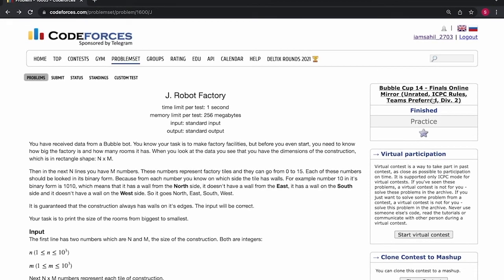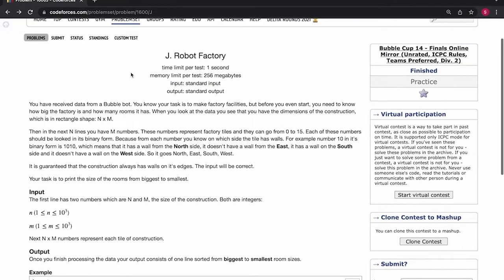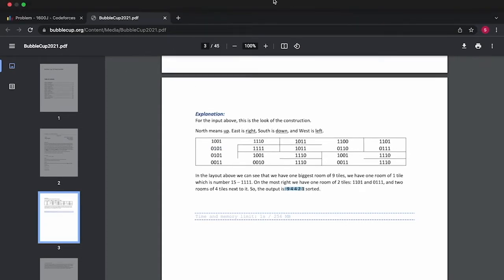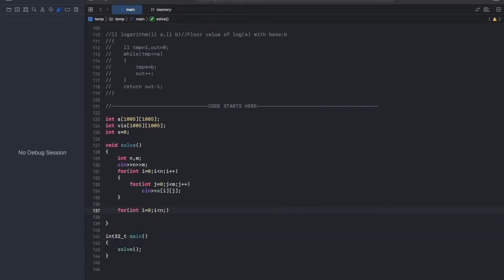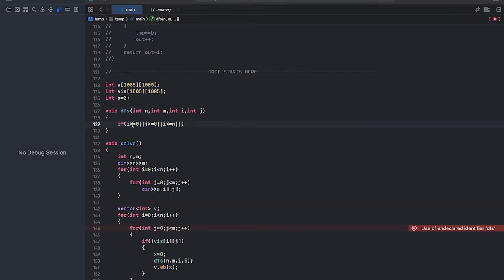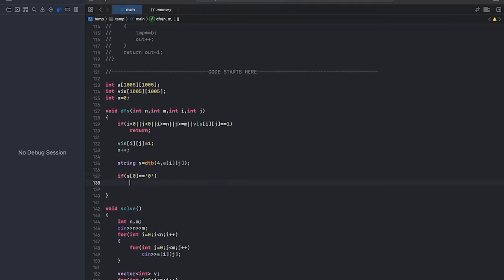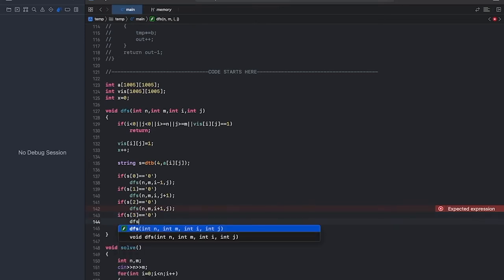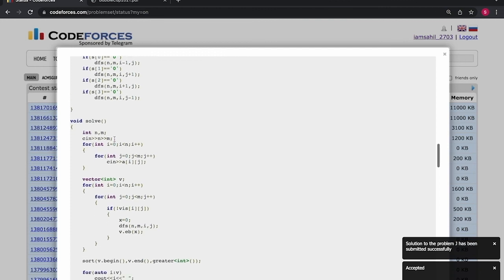1600J-Robot Factory||Bubble Cup 14 - Finals Online Mirror||Graphs||DFS and similar